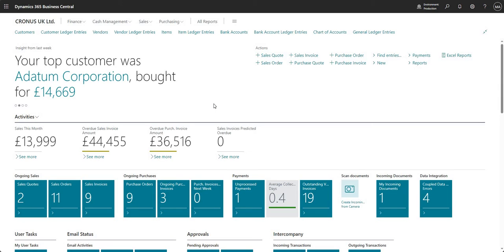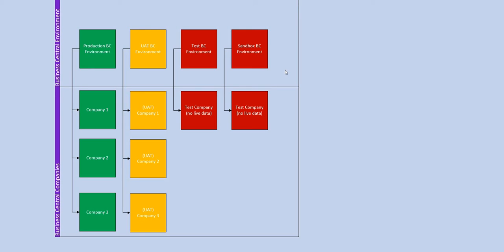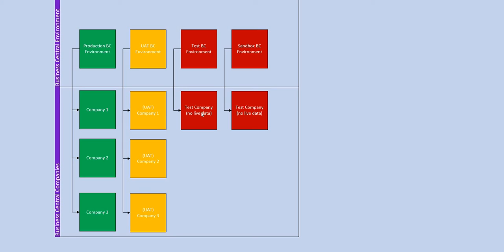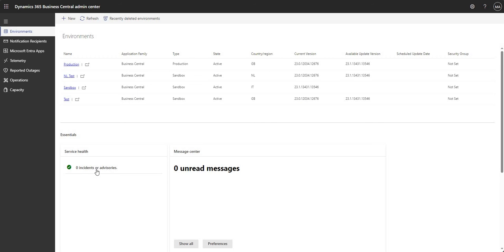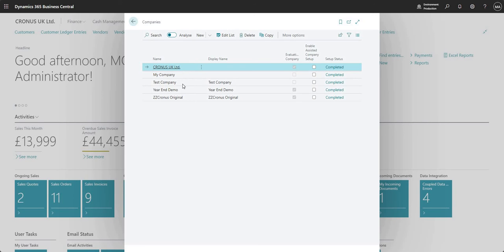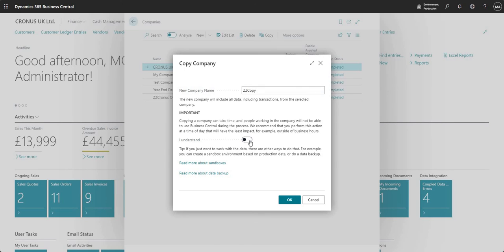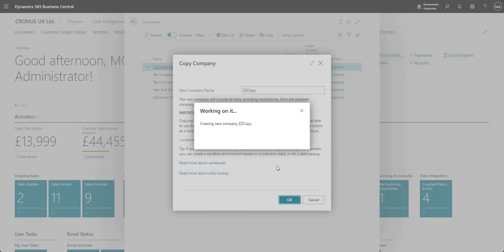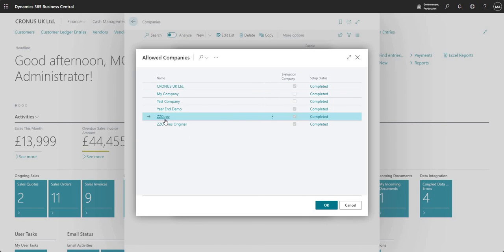Copy Company Function in Business Central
The copy company function in Business Central allows users to copy a company within a BC environment. The function takes a company in its current state and copies it to a new company within the same environment - allowing users to create on demand test companies at environment level. There are a few things you need to think about when copying companies & whether not this is the right approach for your end goal - watch the video for more info - we hope you find it useful!